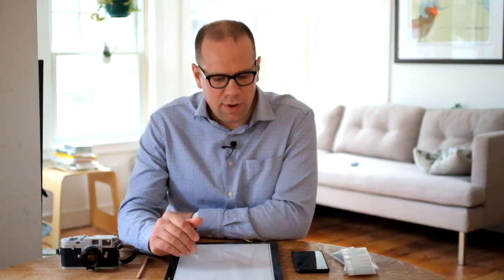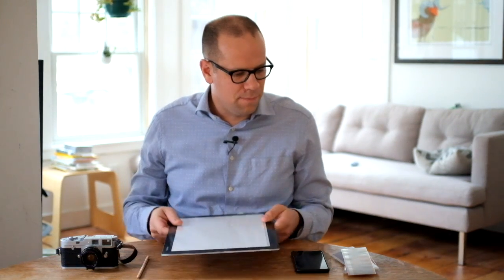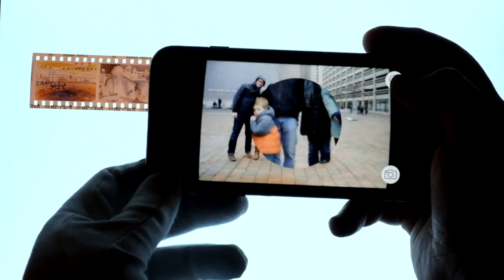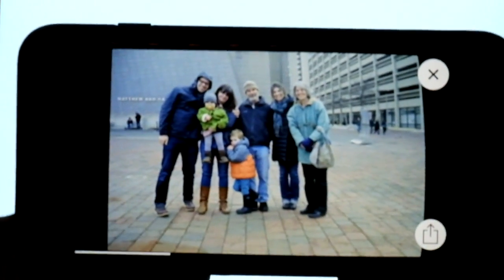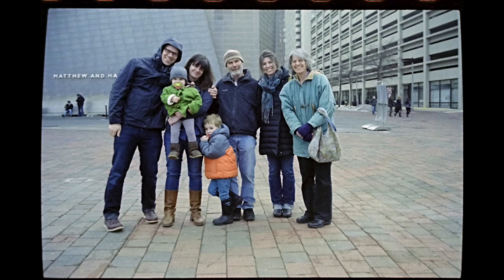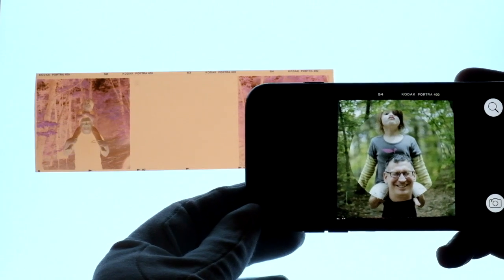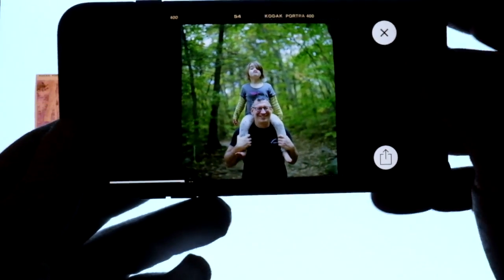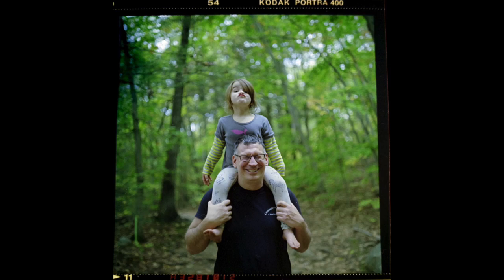FilmLab Intro and Walkthrough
UPDATE: The Kickstarter campaign for FilmLab has launched! On the Kickstarter page I have a new video which includes some stuff not featured here, so be sure to check that out for the latest information on FilmLab.

In which I introduce myself, explain my history with film photography and scanning film, demo the current prototype version of FilmLab, and talk about my plans for getting from prototype to finished product. Thanks very much for watching! Please let me know about any questions you have, and I'll try to answer them in the next video.